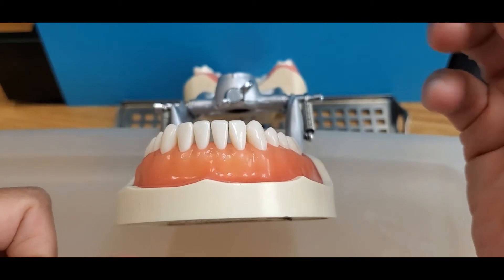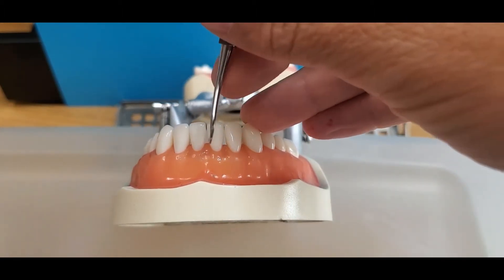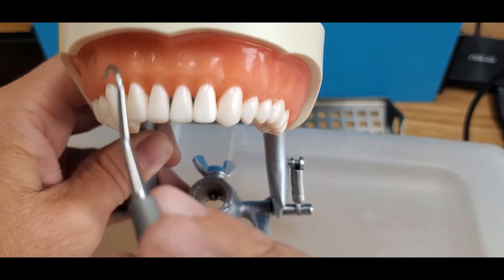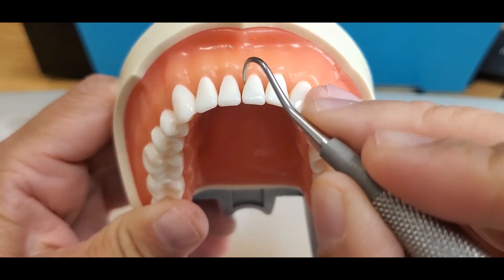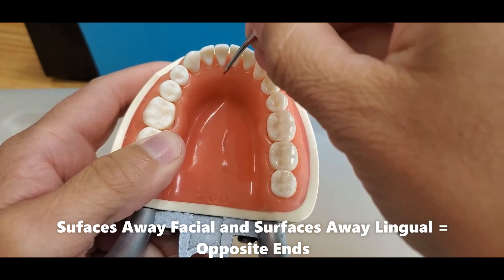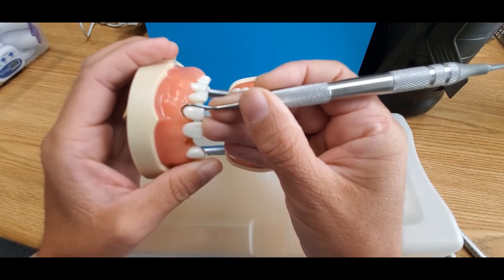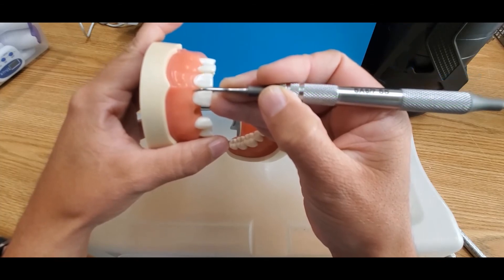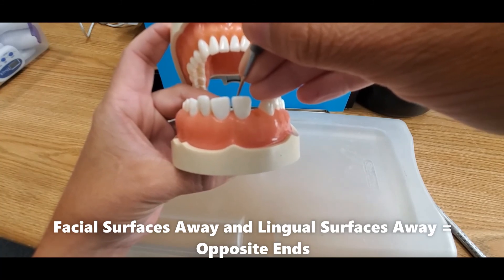H67 Correct Working End2